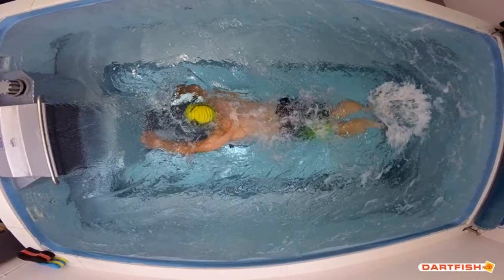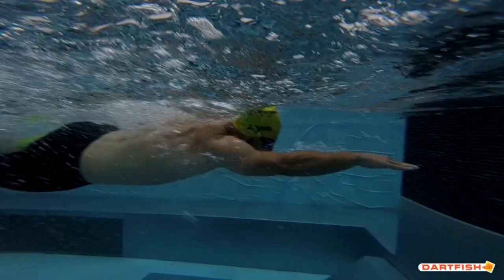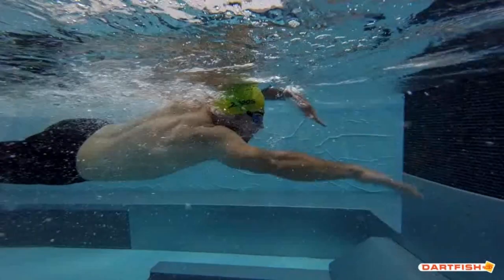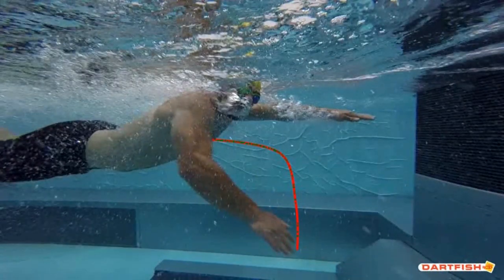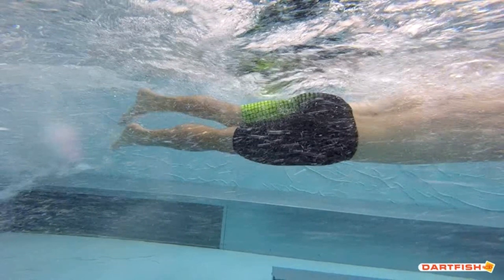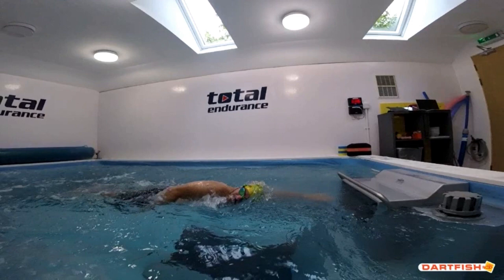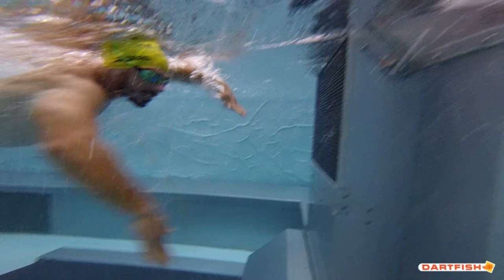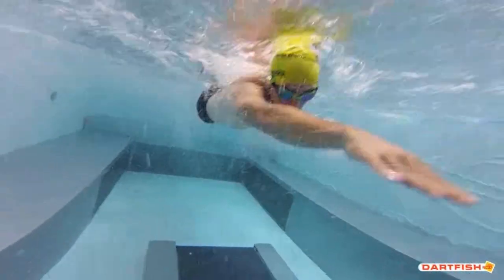Improving Swim Efficiency with Swim Video Analysis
In this video we have Antony who currently swims ~1:40/100m and is looking to make improvements to become a more efficient swimmer.  During the analysis we identified a couple of key areas he can focus on to improve his swimming.